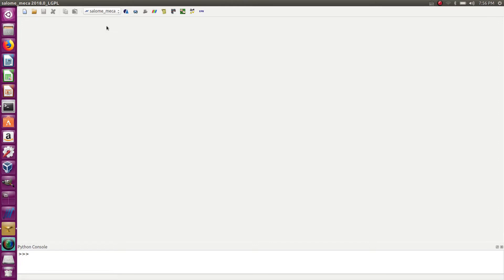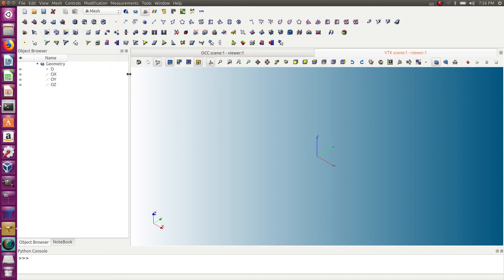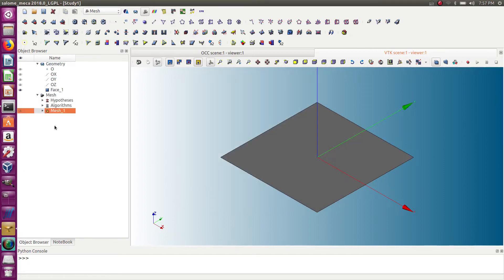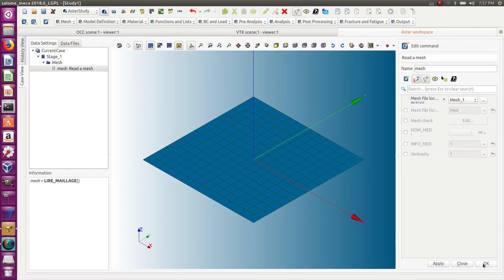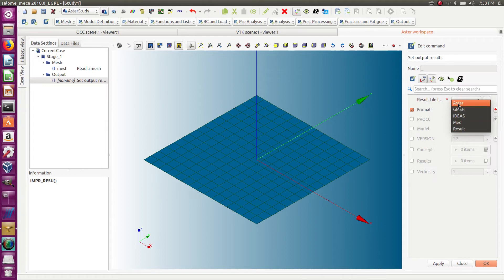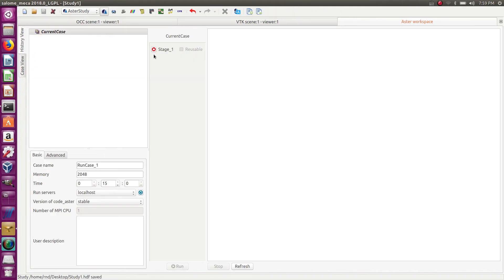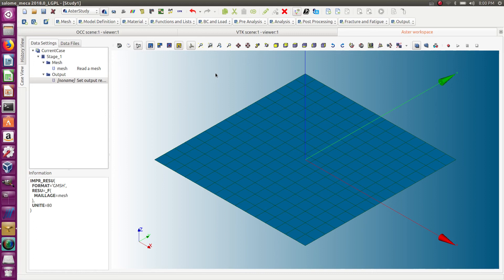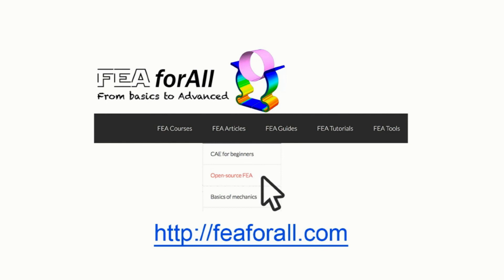How to export Mesh in GMSH Format with Salome Meca?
In this tutorial, you will learn how to export in GMSH format with Salome-Meca

I got the question several times, so I decided to make a quick video to answer it